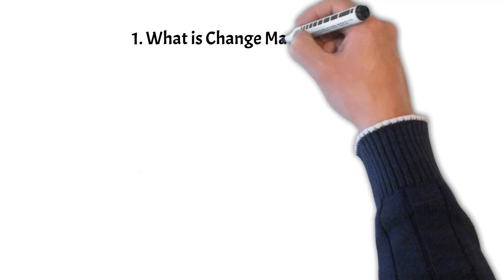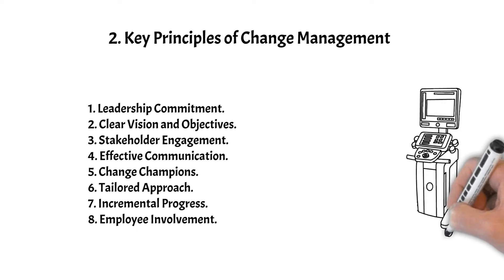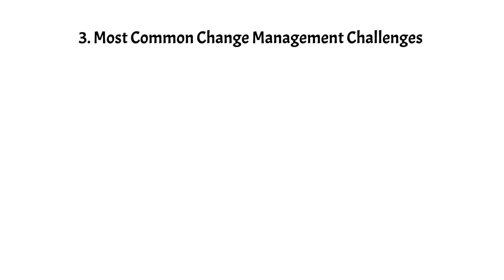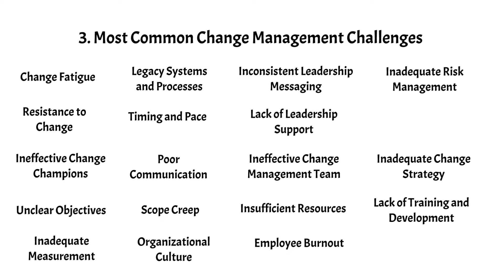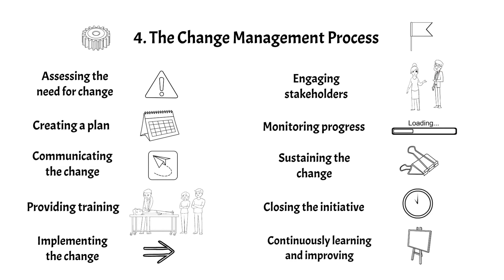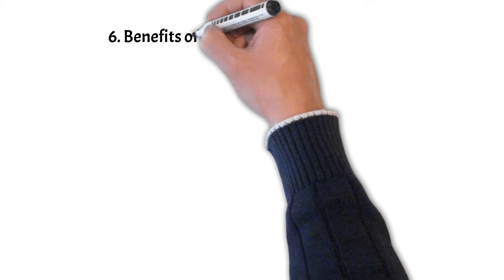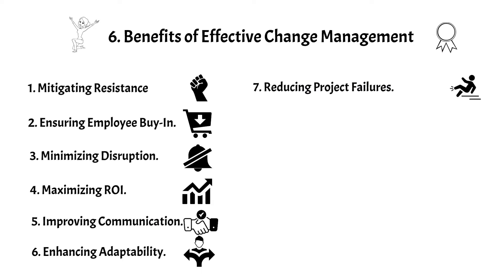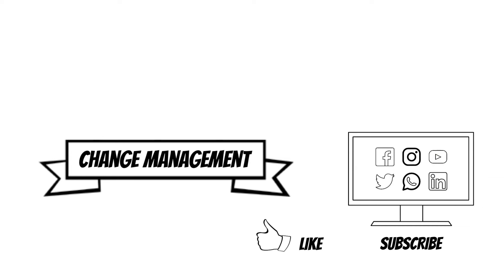All You Need to Know about the Introduction to Change Management.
🚀 Welcome to Project Booster! 🚀

Are you seeking a quick guide to:

  - What is Change Management
  - Key Principles of Change Management
  - Main Challenges of Change Management
  - Difference between Project Management and Change Management
  - Benefits of Change Management

Look no further! 🎥 Watch this video to uncover the secrets about Change Management. Ready to master the art of change? Tune in now! 🚀

📬 Join my project management newsletter for more tricks and best practices

🔍 Chapters:

🕰️ 0:00 Intro
🌐 0:26 What is Change Management
📚 0:59 Key Principles of Change Management
⚔️ 2:38 Most Common Change Management Challenges
🔄 3:29 The Change Management Process
🔄 4:16 Change Management vs Project Management
🌟 5:11 Benefits of Effective Change Management

☕ Support Project Booster and help us continue creating valuable content. Every coffee fuels our commitment to bring you more insights and knowledge. ❤️

@Projects Booster
Video created by Bartosz Tondyra